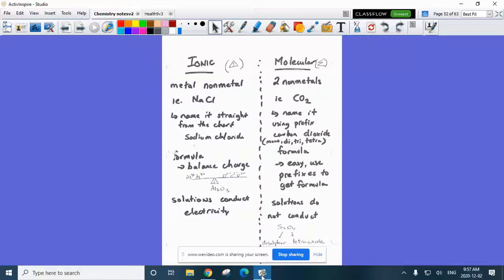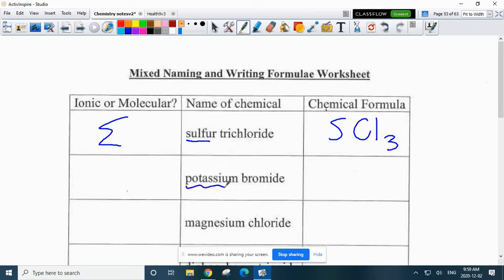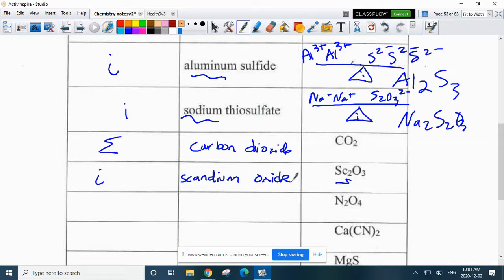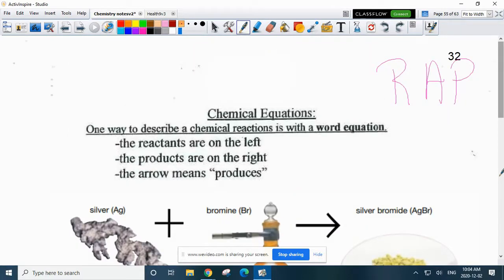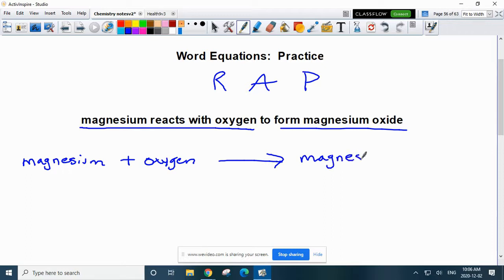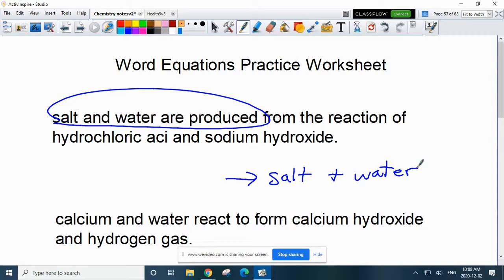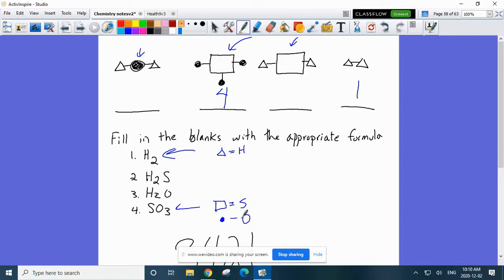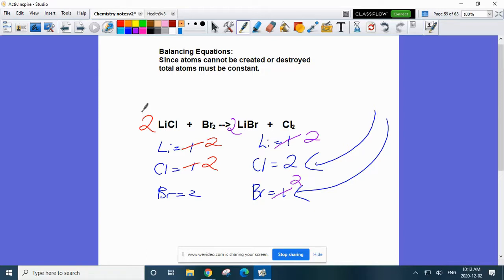Chemisty Outcome 4 pt 4 Videonotes